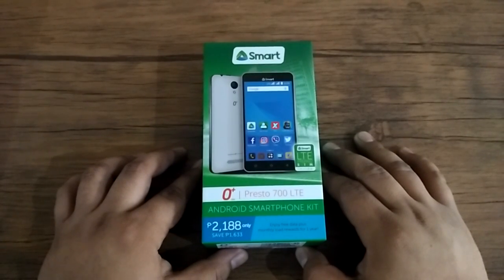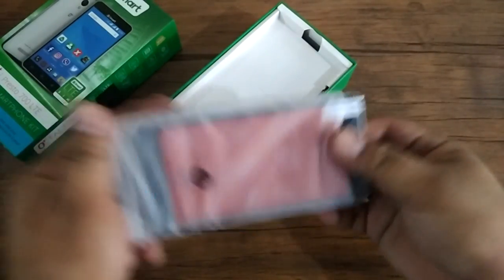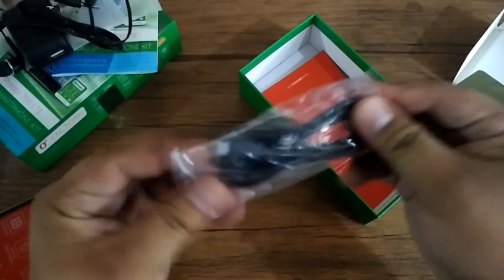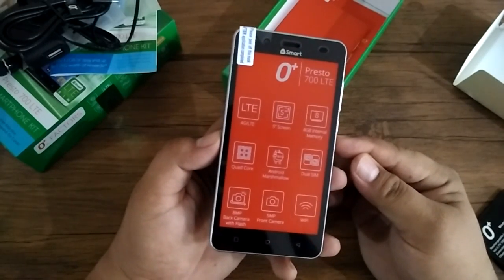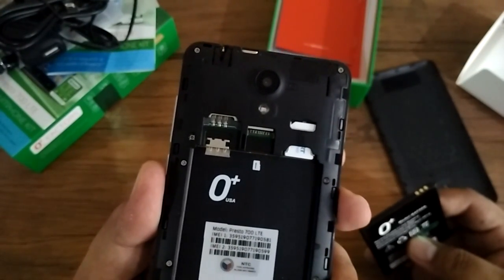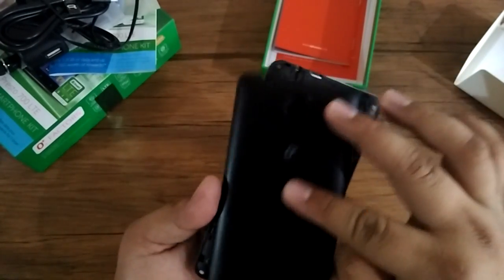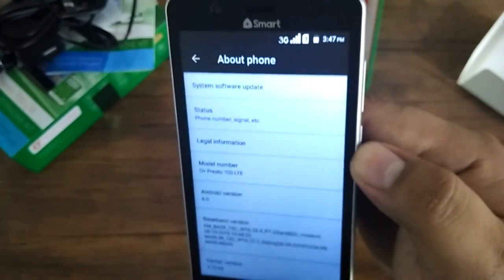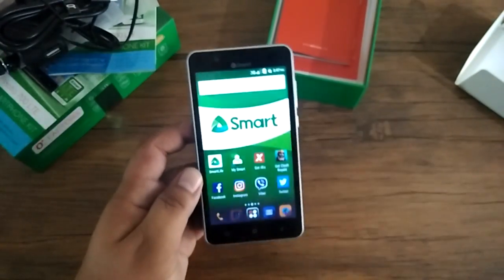Smart O+ Presto 700 LTE Unboxing and Hands-on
Smart O+ Presto 700 LTE Unboxing and Hands-on (Unscripted)

The Smart O+ Presto 700 LTE is a product of partnership between Smart Communications and O+ USA, which aims to bring affordable LTE connectivity to the Filipinos.